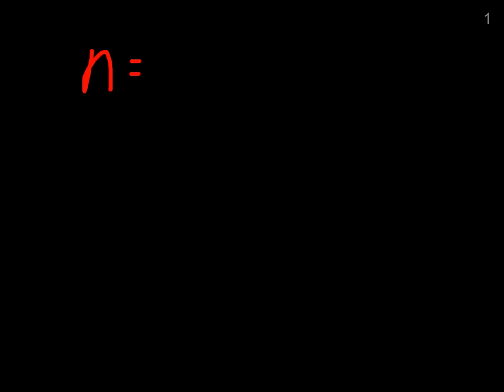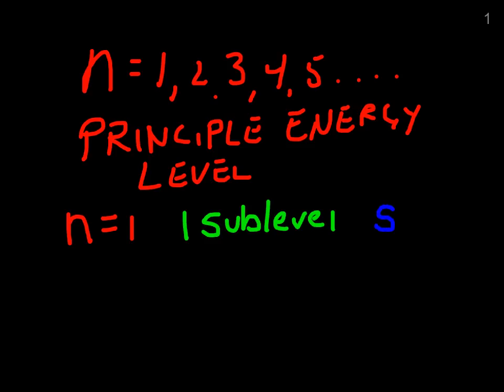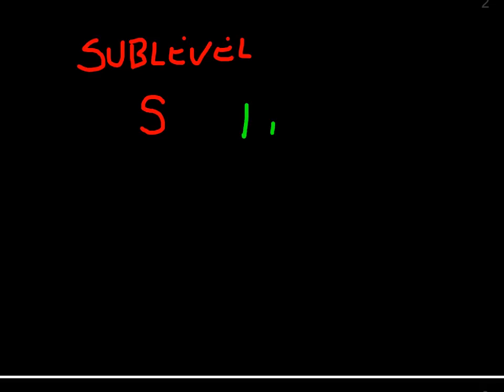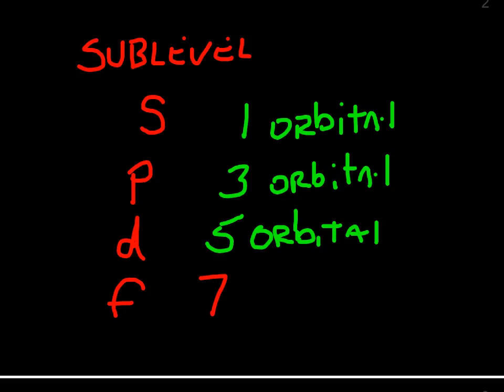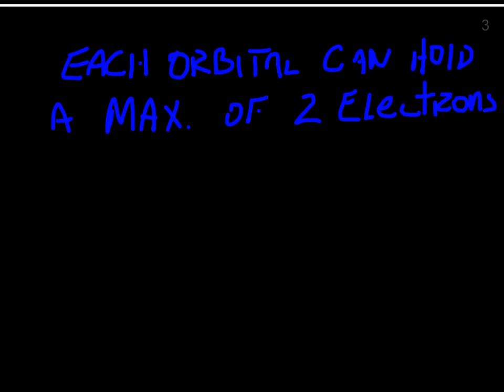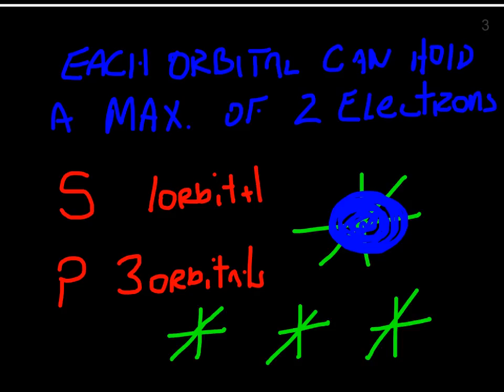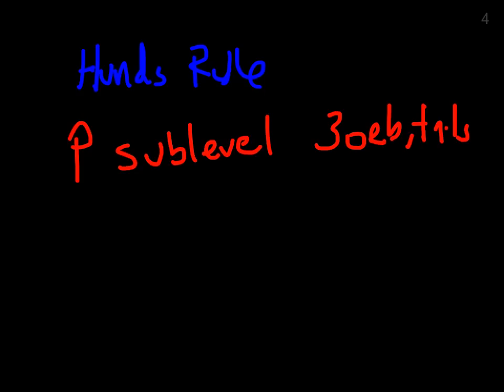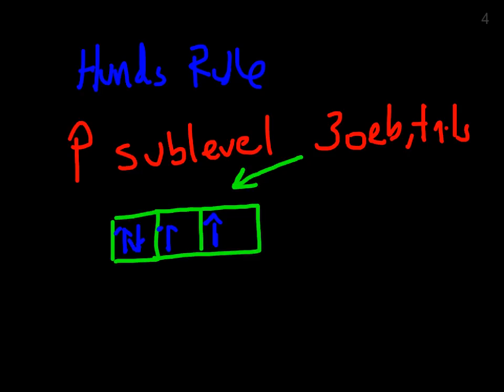5.2 Electron configuration 2